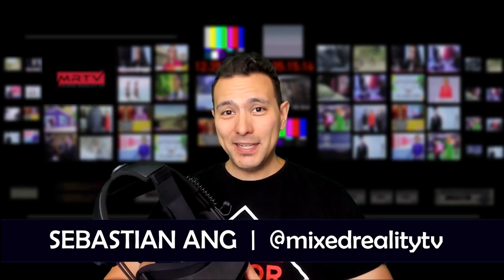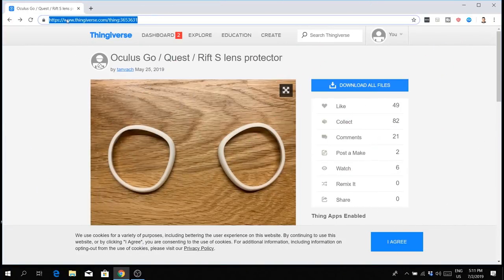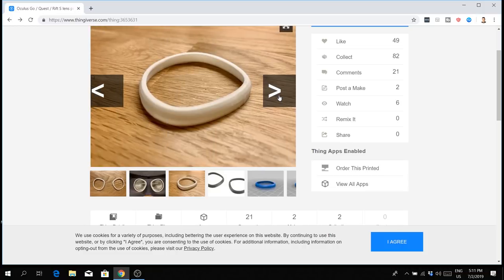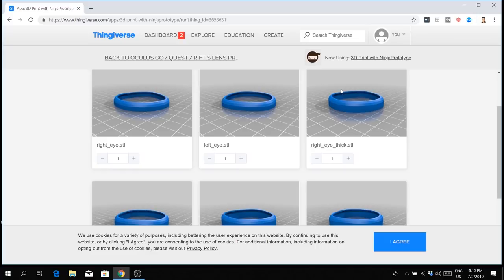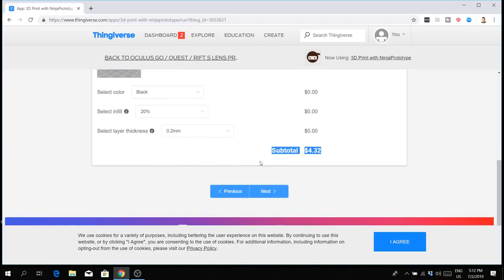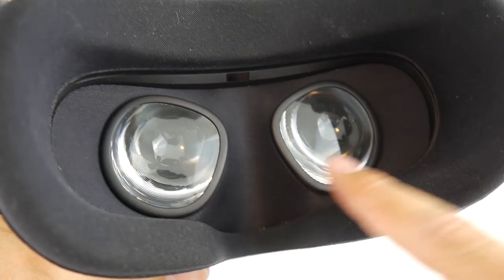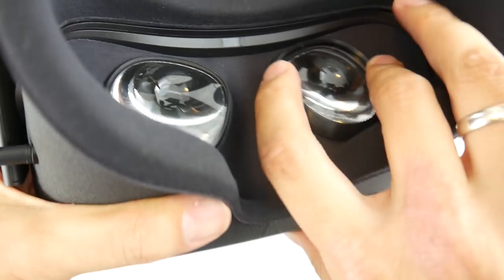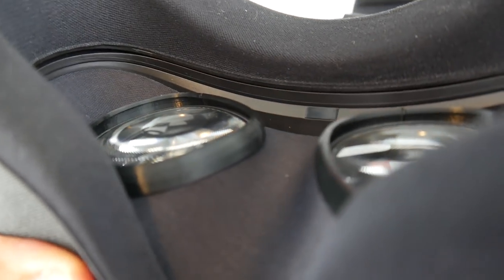Never Scratch Your Oculus Quest or Rift S Lenses Again! If You Wear Glasses You MUST Watch This!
You wear your glasses in your Oculus Quest or Rift S? Be careful! You might scratch your lenses! In this video I will show you an amazing and cheap solution that will allow you to wear your glasses in VR!